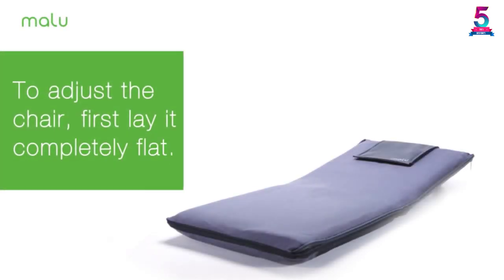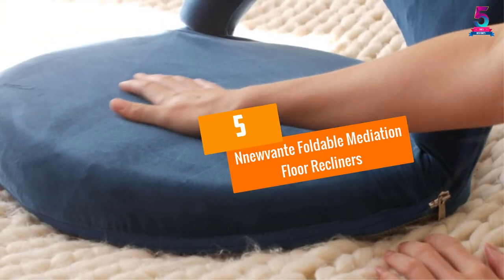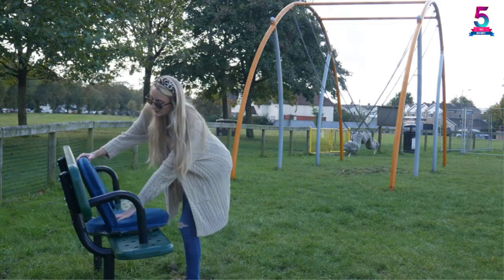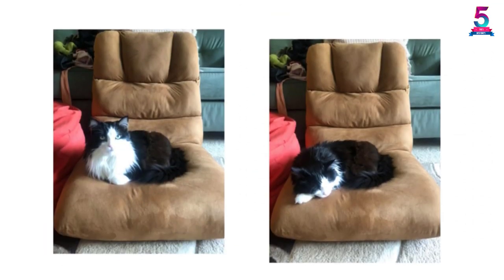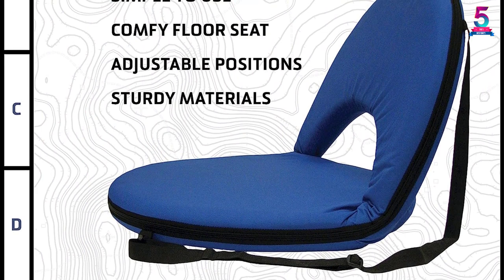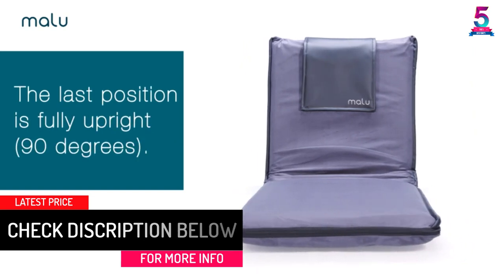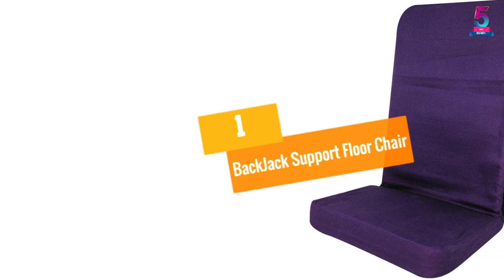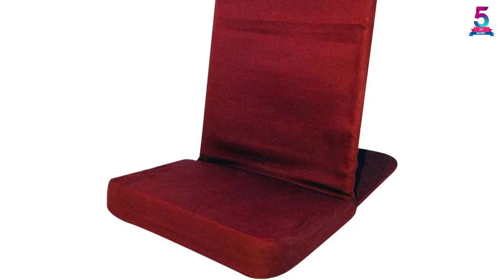Best Floor Chairs with Back Support in 2023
☛ All The Links to Floor Chairs Listed in this Video:-

▶️ 5. Nnewvante Foldable Mediation Floor Recliners.

▶️ 4. Waytrim Meditation Floor Sofa Chair.

▶️ 3. Stansport Backrest Polyester Fabric Floor Chair.

▶️ 2. Malu Fully Adjustable Leather Accents Floor Chair.

▶️ 1. BackJack Support Floor Chair.

➥ Prime Discounted Monthly Offering
➥ Amazon Fresh
➥ Try Twitch Prime
➥ Amazon Music Unlimited
➥ Try Amazon Home Services
➥ Kindle Unlimited Membership Plans
➥ Create an Amazon Wedding Registry
➥ Try Audible and Get Two Free Audiobooks